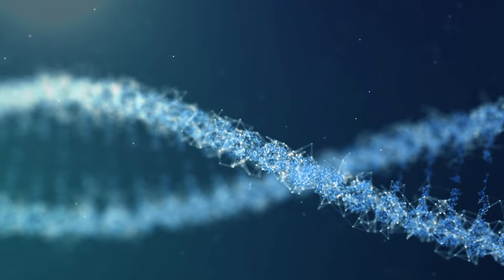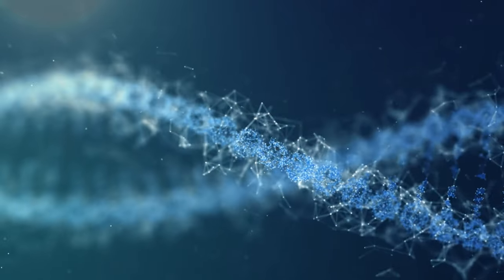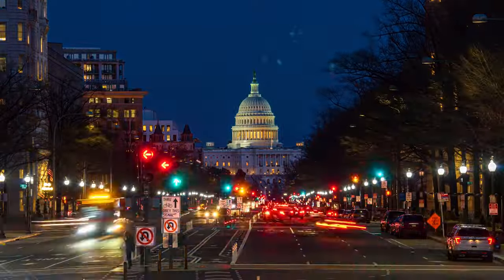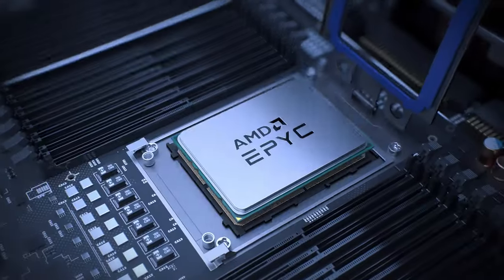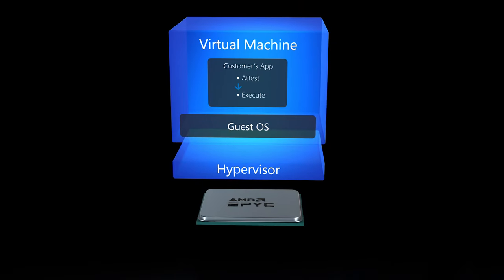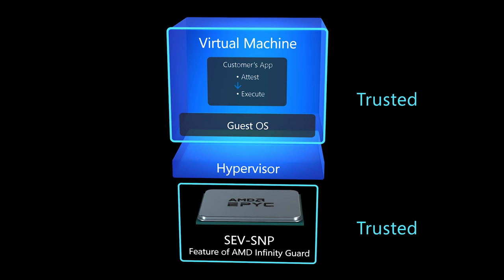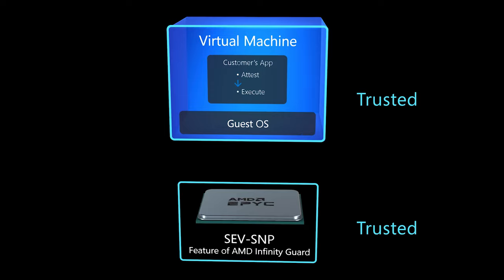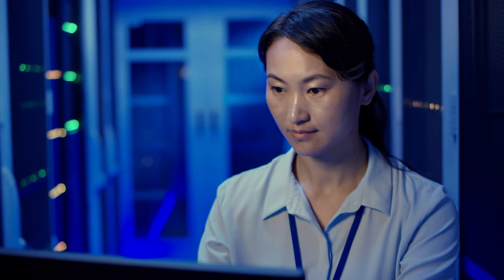Databricks and Azure confidential computing powered by AMD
Databricks Senior Vice President Product Management, David Meyer, explains how running their Databricks Lakehouse cluster nodes on AMD SEV-SNP based confidential VMs on Azure is allowing their customers to run their most sensitive data analytics workloads on Azure while protecting that data while in use in memory.

To learn more about Azure confidential VMs based on AMD SEV-SNP technology,